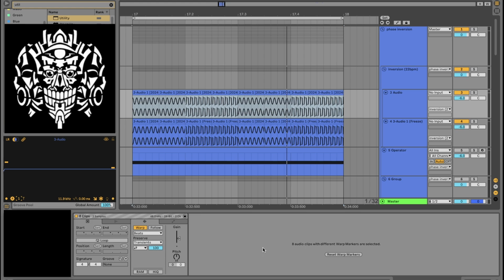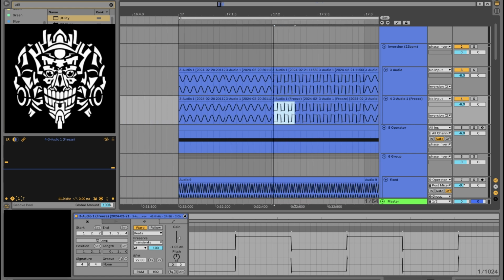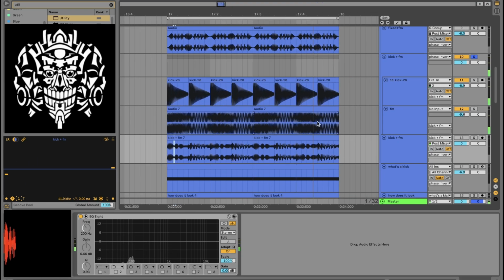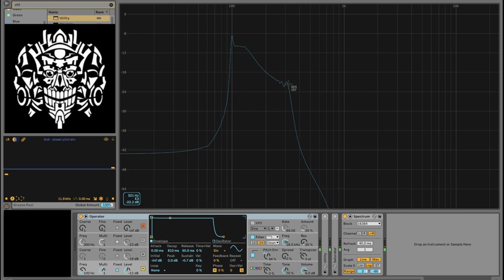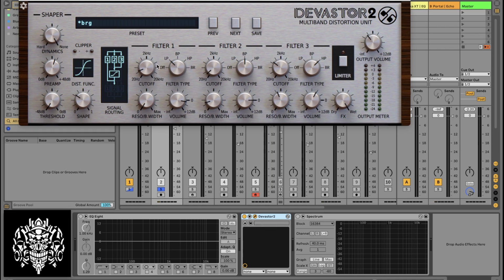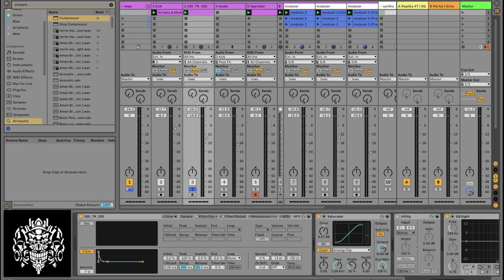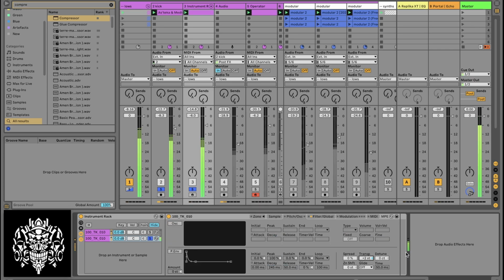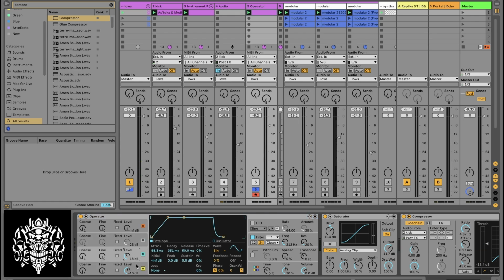Tekno Sound Design 101 - Part 5: Phase (inversion, correction/fixing, kick and bass sidechain)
I'm starting to enjoy making these videos, even though my video editing skills and my 'youtuber' spirit lack big time.
This time I've explained Phasing - a somewhat mystical concept to some, while to others a misunderstood subject.

This video is part of a series where I discuss various topics to help you experiment with sound design in order to perfect your sound.

**Note I'm open to topic suggestion to showcase in my future videos.
Oscilloscope plugin - Arfal Oscilloscope
Waveform plugin - MiniMeters